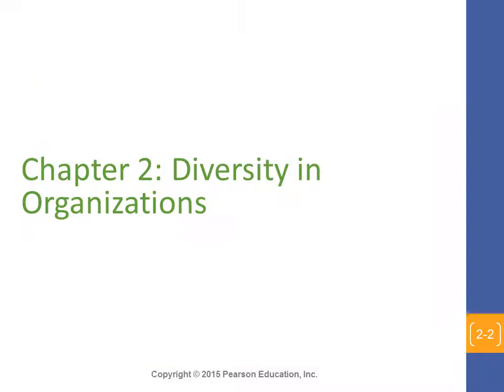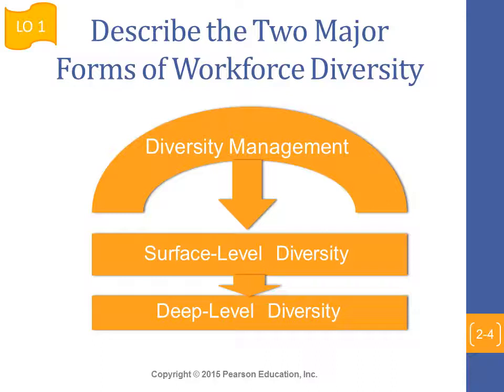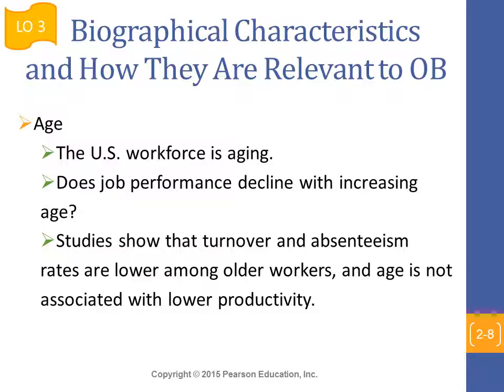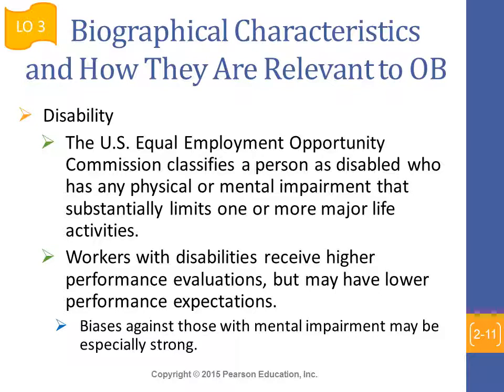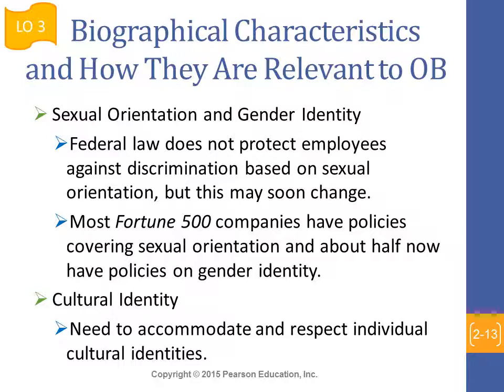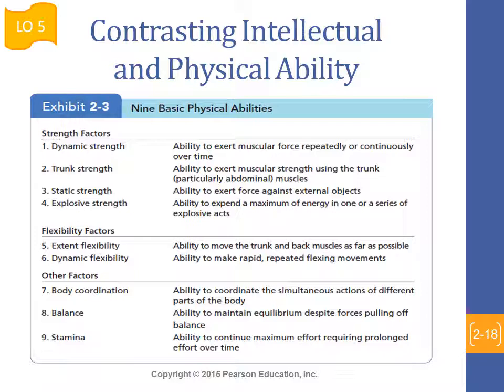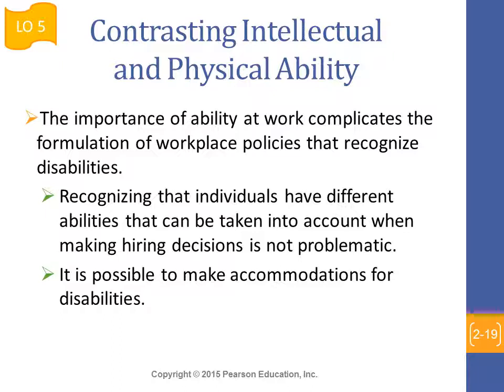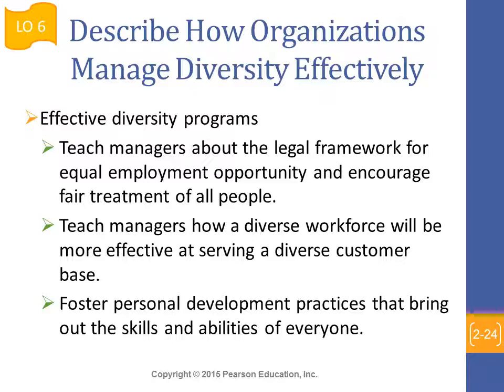Chapter 2 Organizational Behavior SBU Faheem Hussain